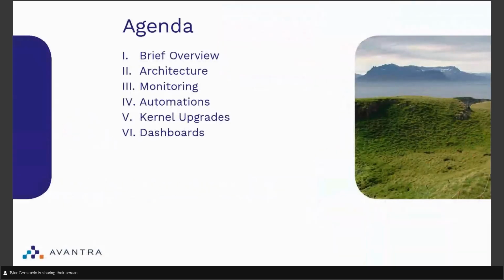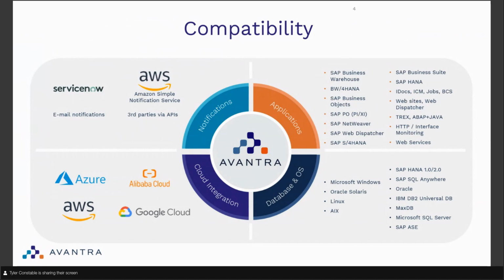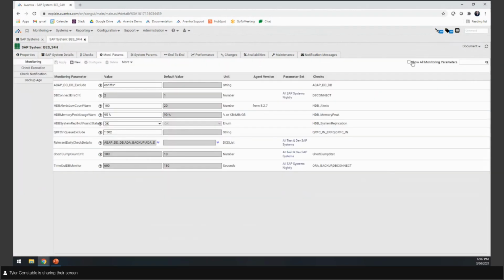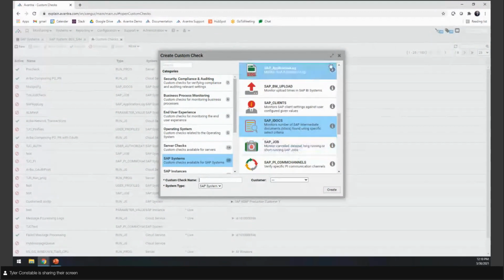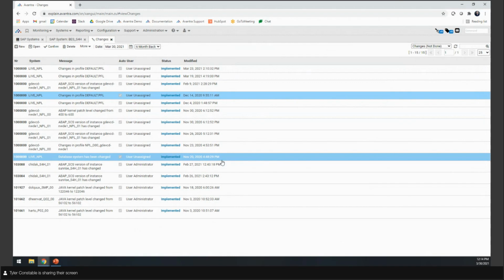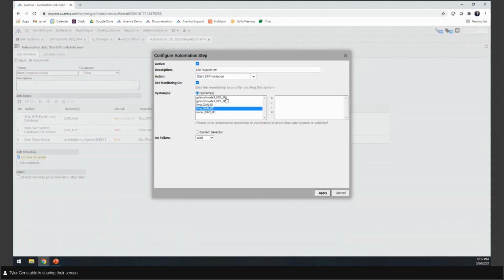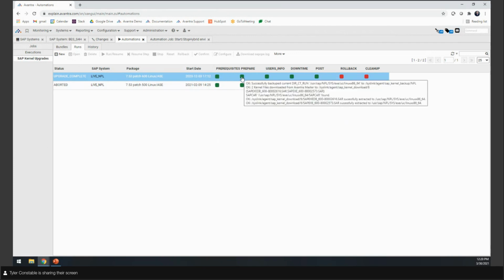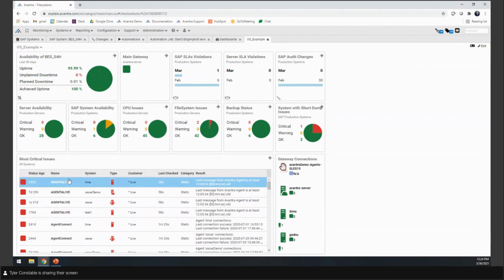Avantra Live Demo - Simplifying your SAP Operations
Learn how you can simplify your SAP operations, and discover the reasons the world’s leading organizations depend on Avantra for SAP automation and management, including:

- Free operation resources by automating best practice SAP management and compliance
- Get insights your team can act on, by detecting early anomalies across complex SAP landscapes
- Deliver full transparency to SAP landscape performance and health on-premises and in the cloud
- Eliminate alert fatigue while providing quick root-cause and automated resolution
- Optimize SAP performance and reduce operational cost

Get rapid benefits with a simple, easily deployed out-of-the-box solution.
No project.
No consultants.